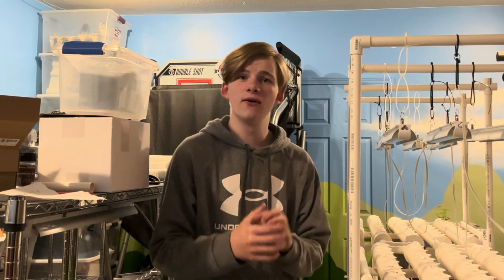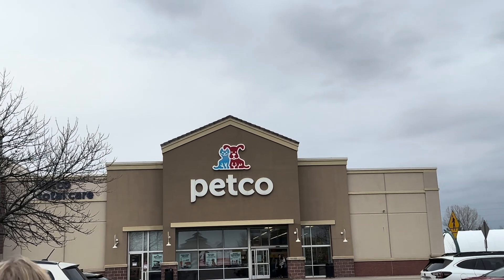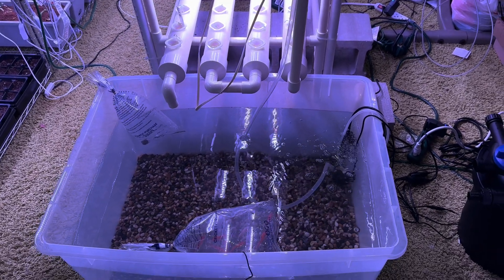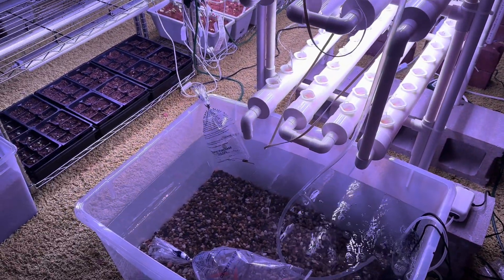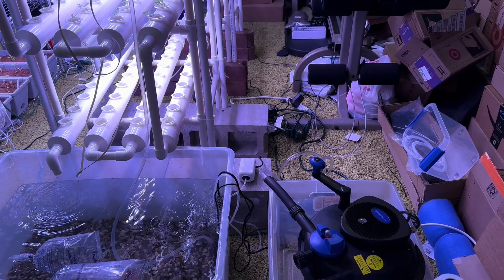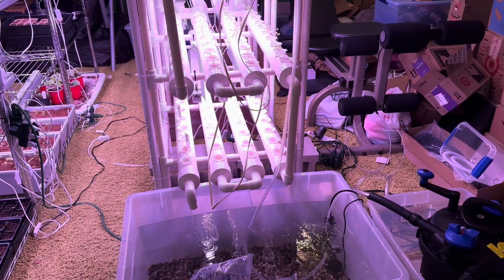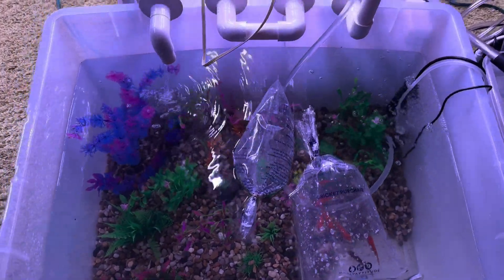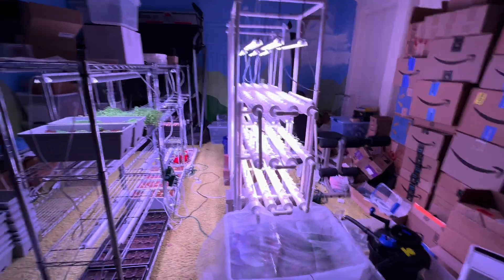Part 4, Aquaponics system -Getting Fish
In the final video of our aquaponics series, we'll show you the process of setting up the system and getting fish. Follow along as we build our aquaponics systems and add fish to complete the cycle!